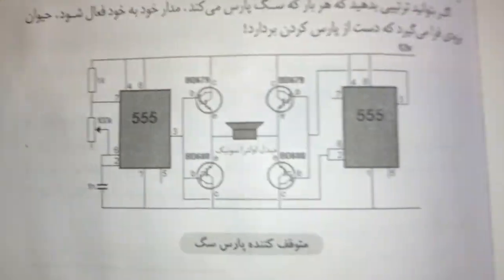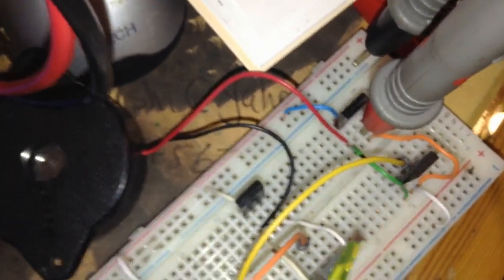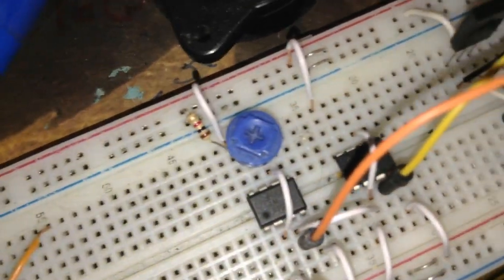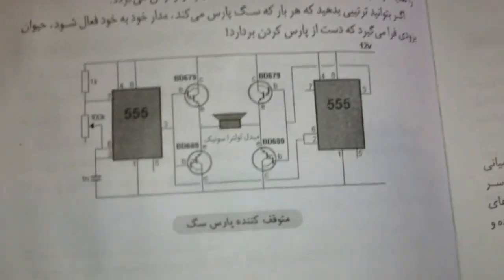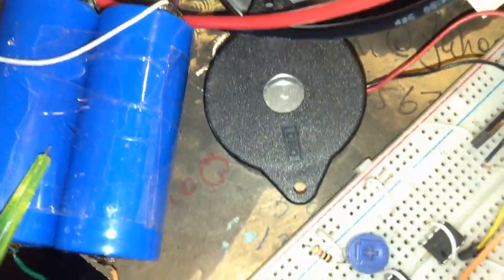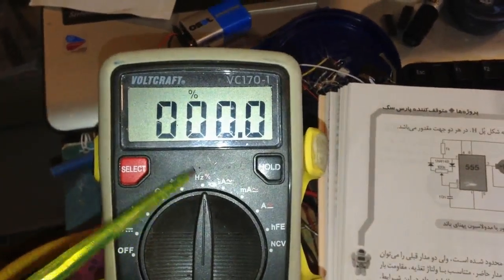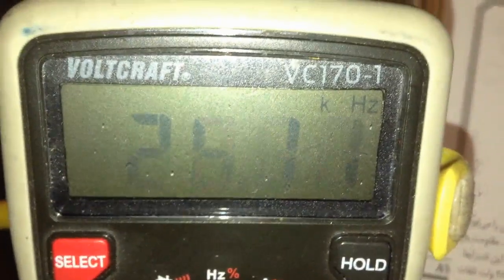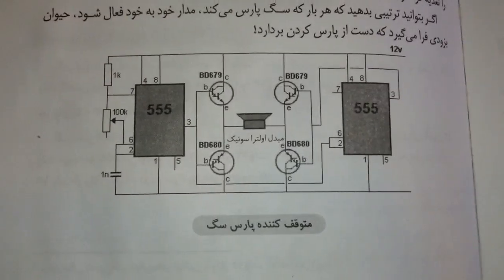dog reppel circuit strong and sharp 20khz to 40khz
4 transistors and two 555 will make Strong 20khz to 40Khz tunable powerful frequency generator! if you have special ultrasonic transducer replace speaker or piezzo with ultrasonic transducer and SEE RESULT!